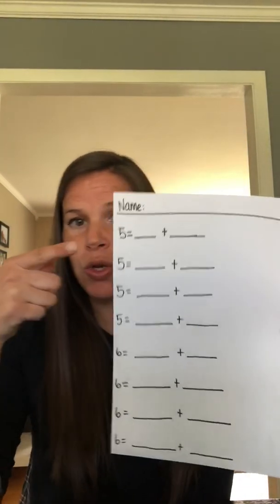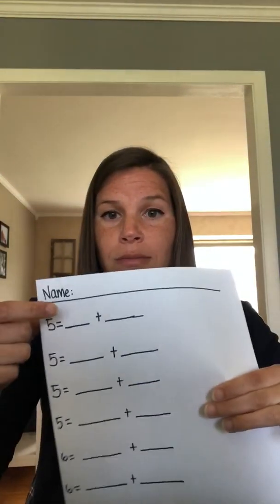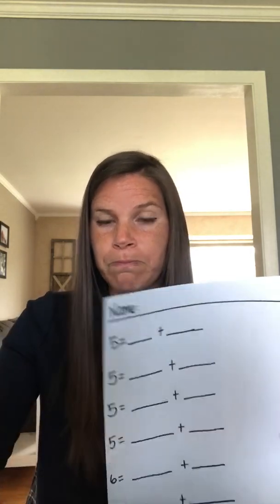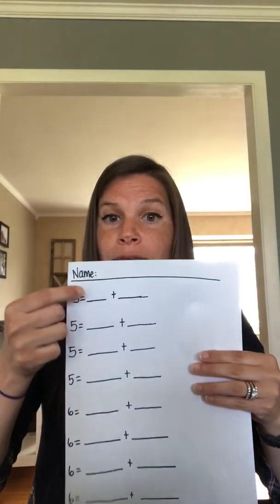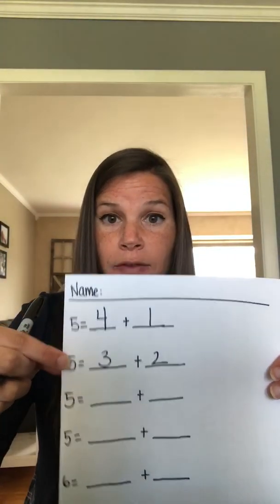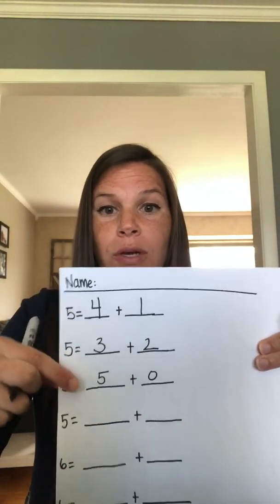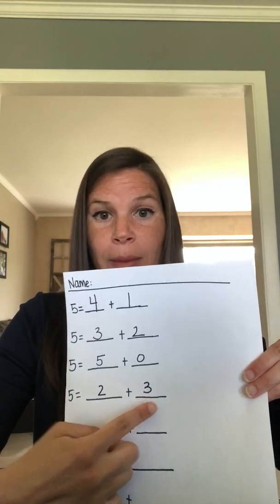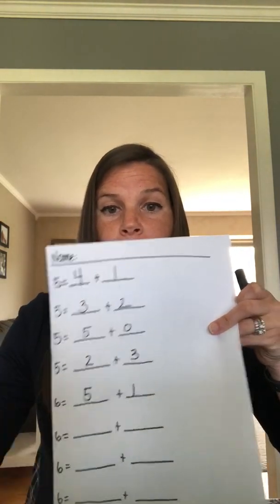Addition Snap with Mrs. Lynch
Get ready to have some fun playing addition Snap!